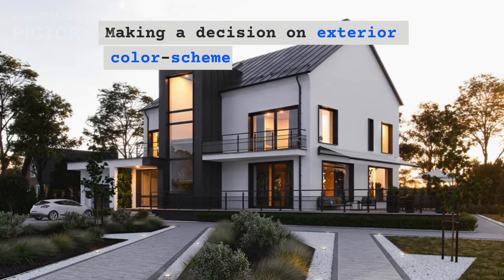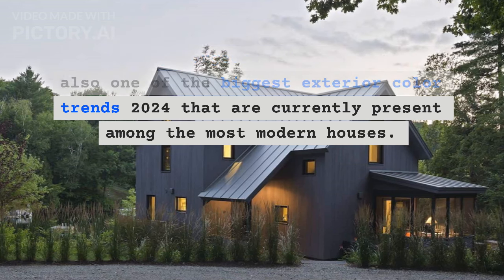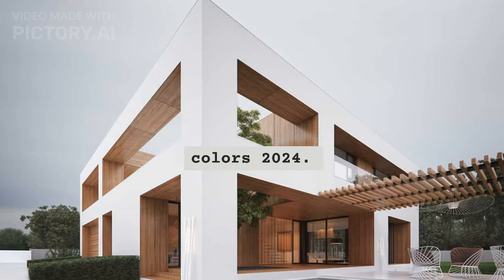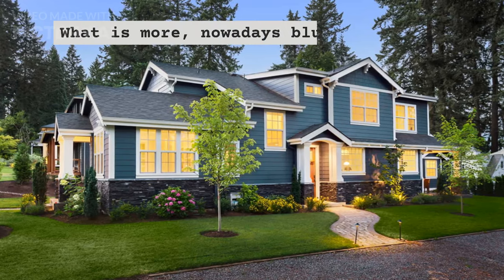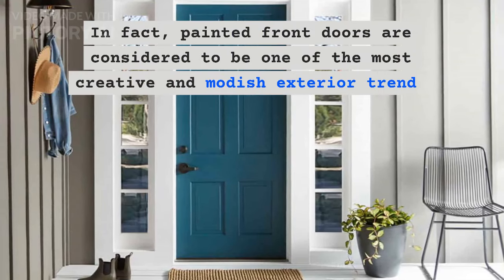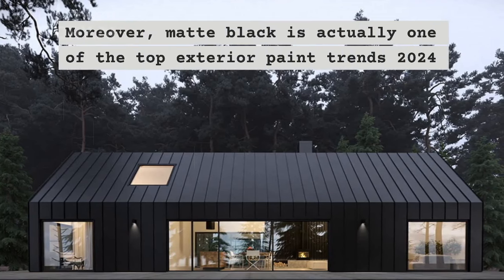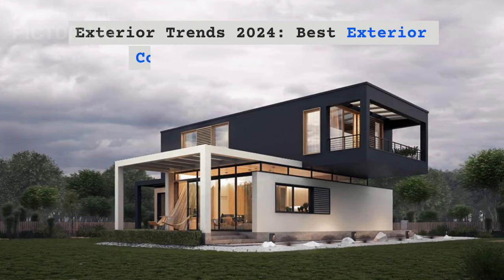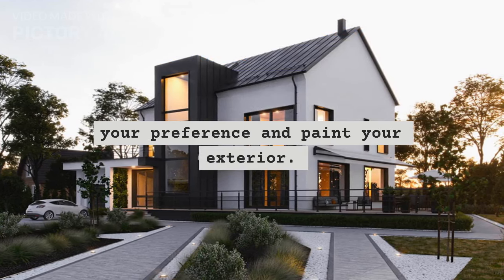Exterior Paint Colors 2024: 10 Best Colors for Modern Houses and Buildings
Unveiling 2024's Hottest Exterior Paint Colors: Transform Your Home's Facade!

Discover the dynamic palette of exterior paint colors set to redefine homes in 2024! This video delves into the vibrant hues and trending color schemes that promise to elevate your home's curb appeal. From earthy tones to bold, modern shades, explore the latest in exterior design trends and unleash your creativity. Learn how these colors can transform your home's exterior, giving it a fresh and stylish look. Get inspired, enhance your home's aesthetics, and stay ahead with the top exterior paint color choices of 2024. Watch now and paint your way to a stunning and on-trend exterior!